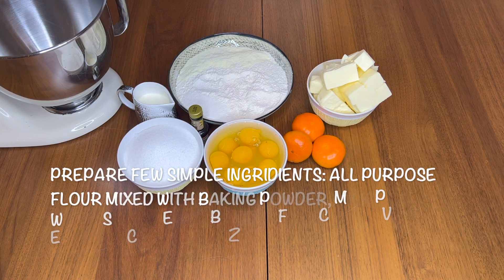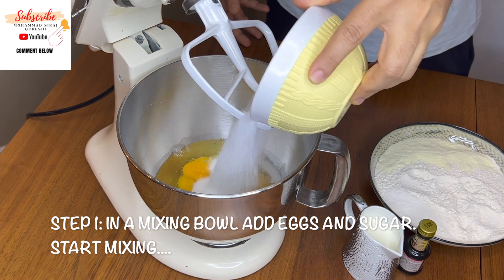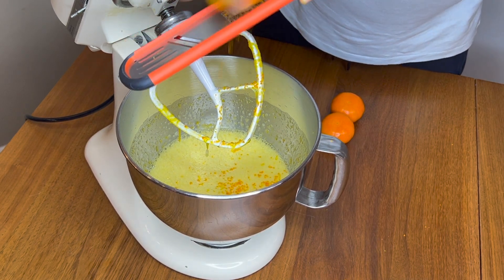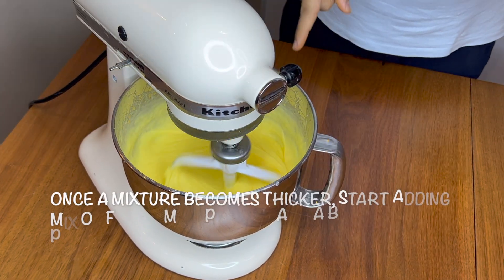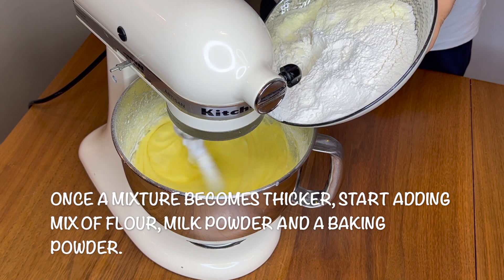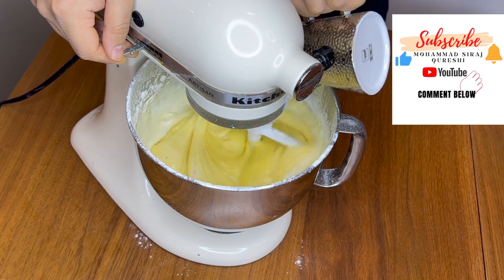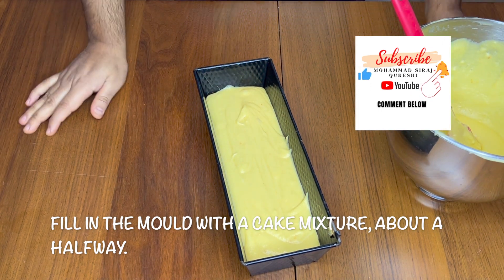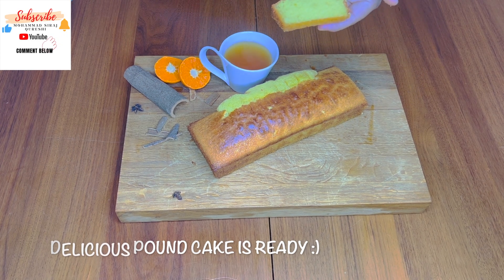PERFECT POUND CAKE | EASY RECIPE BY CHEF QURESHI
Pound cake is a true melt- in-the-mouth treat! Made of just few simple ingredients but yet very rich and buttery flavor makes it a perfect breakfast or afternoon tea companion ! If you think that your cake is not sweet enough you can serve it with some fruit marmalade or honey.

                                  POUND CAKE

 EGGS                                   420 GM
 SUGAR                                   400 GM
 CLEMENTINE  ZEST           2 TBSP
 VANILLA ESSENCE           1 TSP
 MELTED BUTTER                   450 GM
 FLOUR                                   370 GM
 MILK POWDER                   30 GM
 BAKING POWDER           11 GM
 HEAVY CREAM                   130 GM